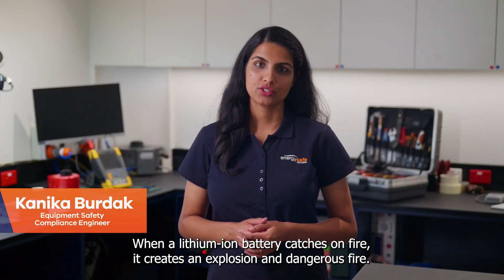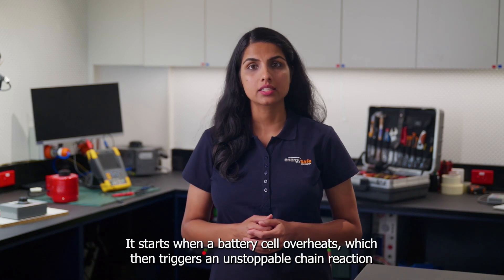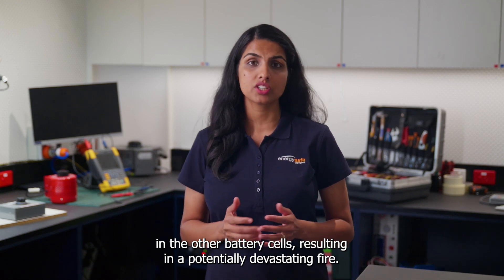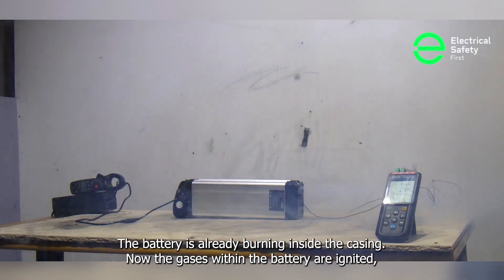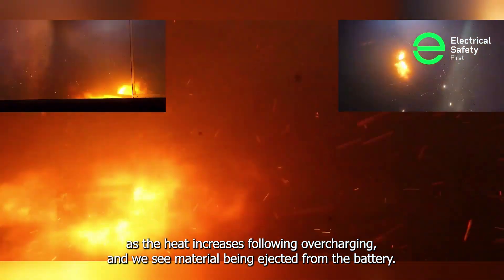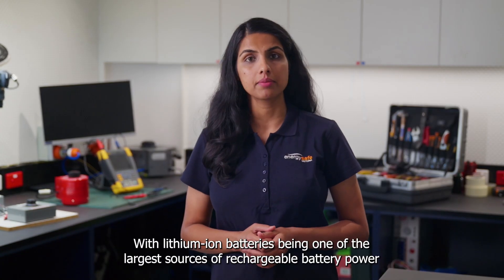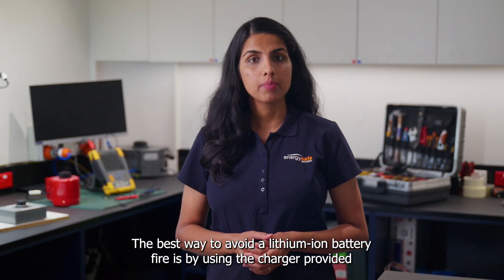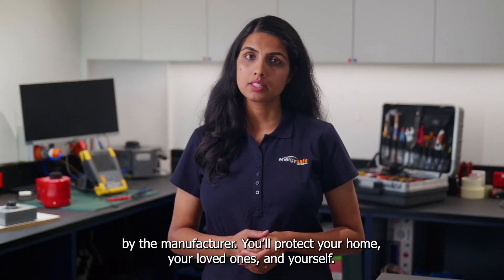Why Lithium-ion Batteries Catch Fire | Energy Safe Victoria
Lithium-ion batteries are the most common type of rechargeable battery used to power devices. You need to charge them safely to avoid a fire by using the battery and charger recommended by the manufacturer.

Using incompatible batteries and chargers can lead to batteries becoming overcharged which starts a chemical reaction called thermal runaway, resulting in a violent battery fire. This video demonstrates how this occurs.

Always buy genuine replacement products as recommended by the manufacturer of your device.